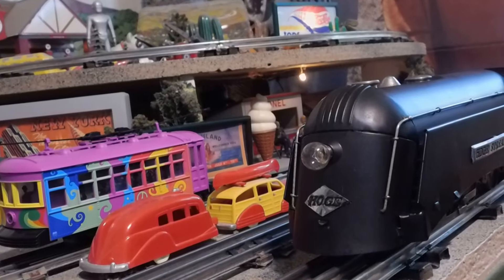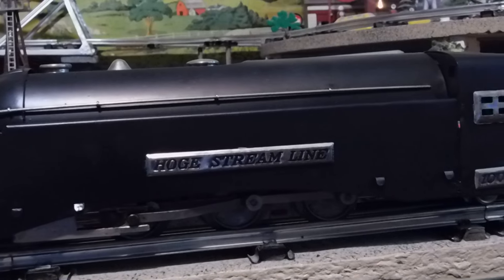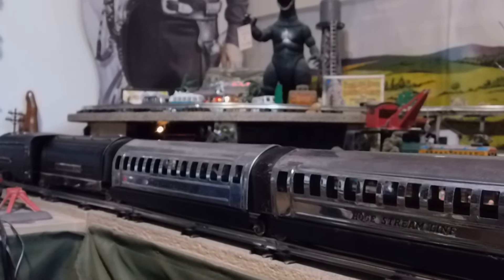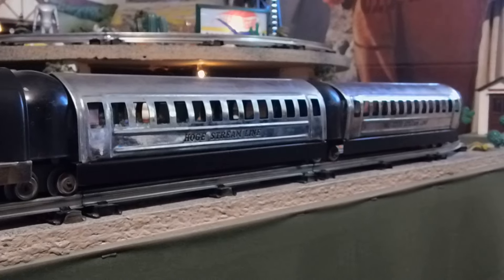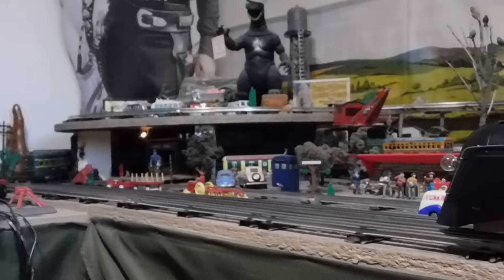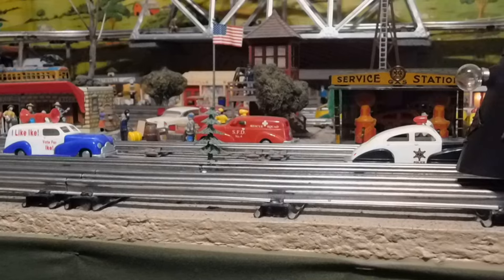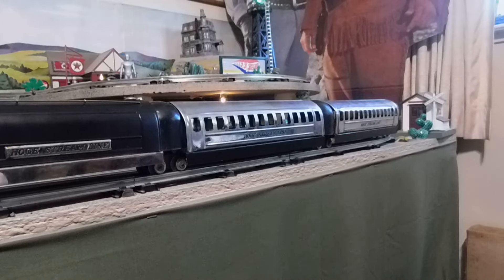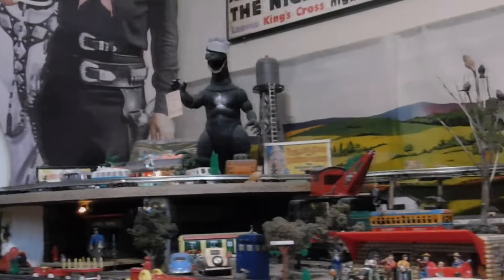HOGE 1000 Commadore Vanderbilt Streamliner O scale train set, 1935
I will not be testing the HOGE 10000 for a few days on wider track as we are having house guest. Hopefully. some-time next week I will run it.